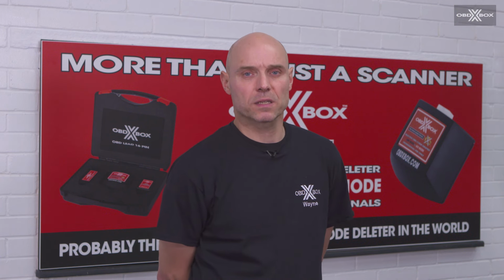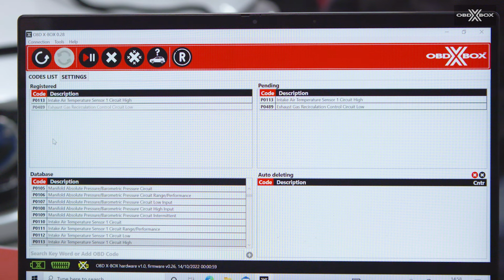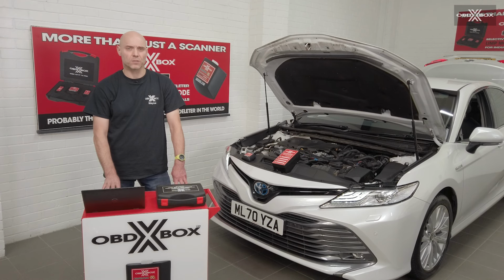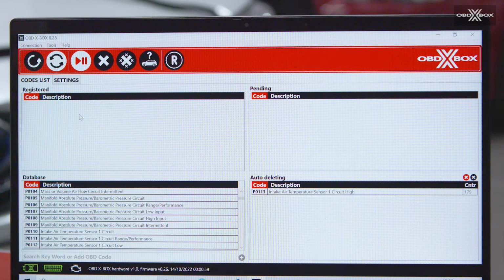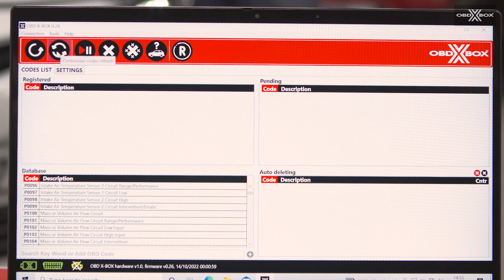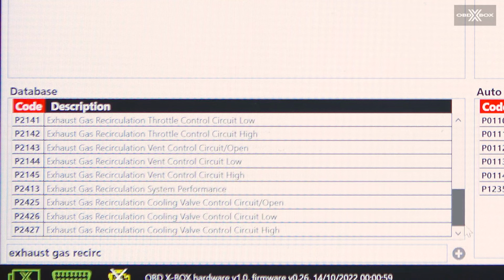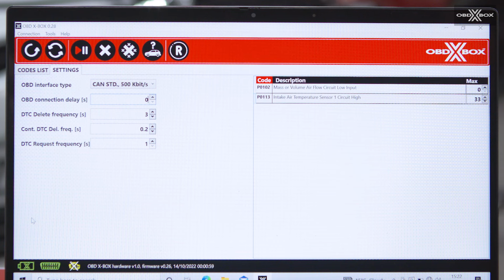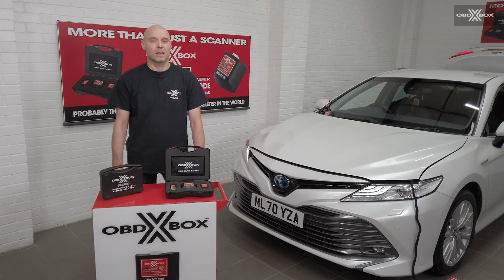OBD X BOX Overview - OBD Code Deleter. OBD Code Killer. Limp mode to Go mode. EML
The main purpose of the OBD X BOX is to Assist Technicians to Fix any elusive intermittent faults which may be present before or after repairs causing the Engine Management Light to come back on.

Unlike all existing OBD Scan Tools, the OBD X BOX uniquely shows and refreshes both registered and pending OBD Fault codes, all together, on the same page and at the same time.

IS THERE SOMETHING UNIQUE ABOUT IT?

Yes, there is. We believe no other OBD Code Deleter in the World allows codes to be individually selected and deleted in the same way the OBD X BOX allows. Technicians can use the OBD X BOX to select up to 32 codes which can be deleted repeatedly, and at up to 10 times a second, allowing Limp Mode to be re-set on most vehicles. If any new registered or pending codes come along that haven’t been selected, then code deletion is automatically paused. This allows the EML to come back on and alerts the driver a new and unknown DTC is present. This can be part of a 2-stage diagnostic process, first the Technicians Tool is used to help diagnose the original fault. If it’s decided to further monitor the vehicles intermittent DTC’s and to keep them deleted, a Fix Assist module can be temporarily installed to the vehicle for DTC logging purposes.

WHO SHOULD BUY ONE?

The OBD X BOX will appeal to every Motor Trade Professional in the world who already owns or has access to an OBD Scanner and some type of Manufacturer specific tool. The OBD X BOX is not instead of, but as well as all the other OBD Scan Tools they already have, it performs Amazing Functions no other OBD Scan Tool can, it compliments all other tools.

The OBD X BOX is particularly beneficial to all vehicle Breakdown and Recovery Services, for example the AA and RAC whose aim is to resolve roadside breakdowns rather than incur additional expensive recovery costs.